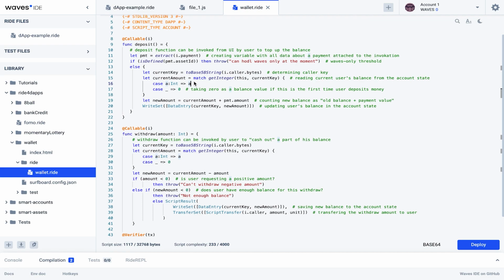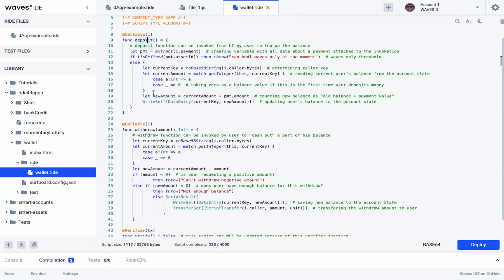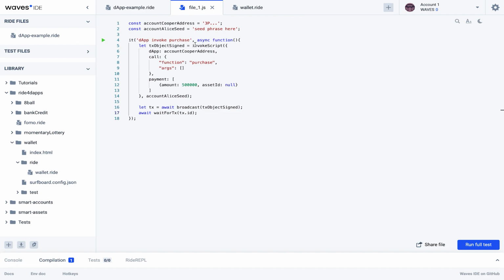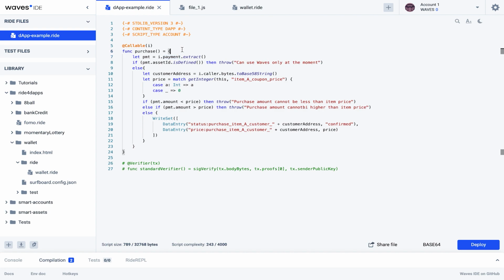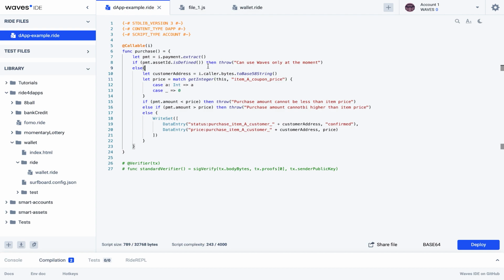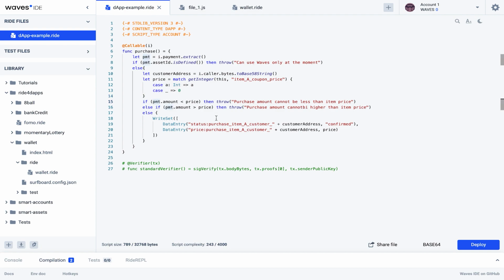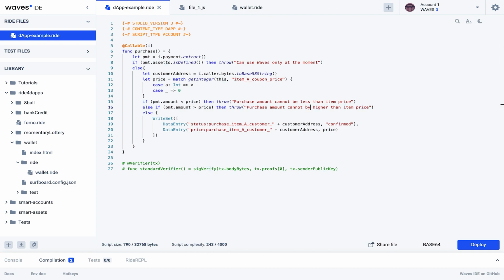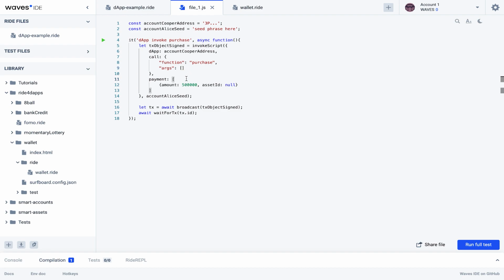Week 3, Lesson 5. Introduction to smart contracts and smart accounts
Ride introduction - simply the best way to start learning Ride -
examples